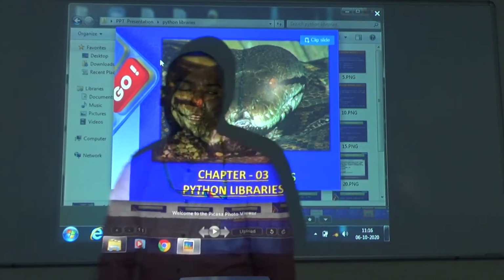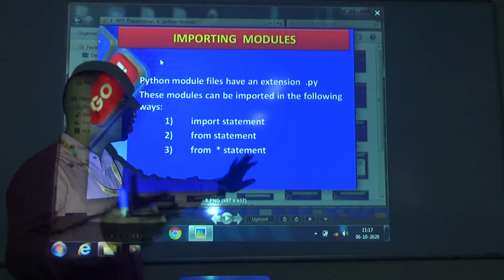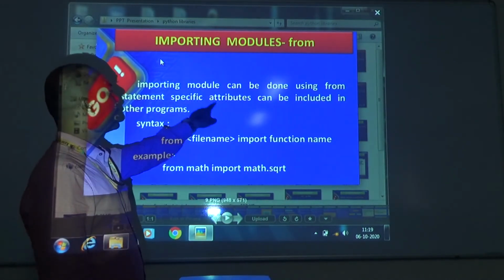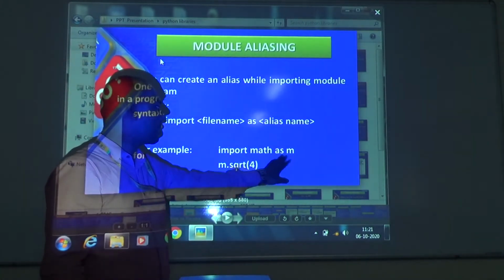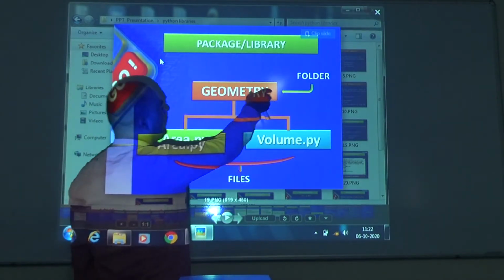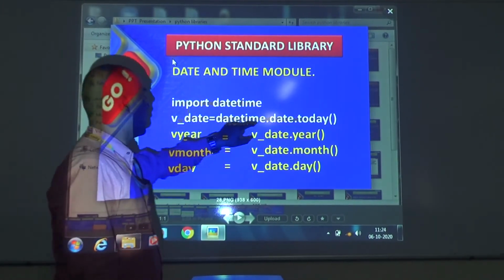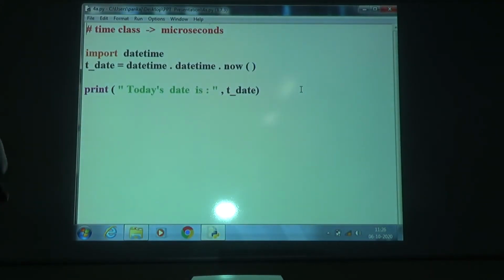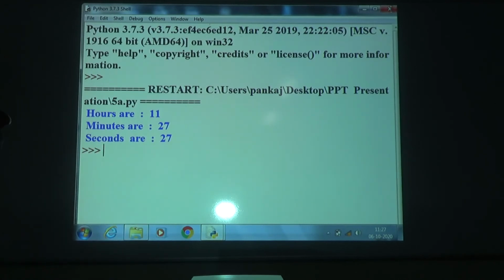Python Libraries [ Practical - 4 ] STD - XII [ Computer Science ]